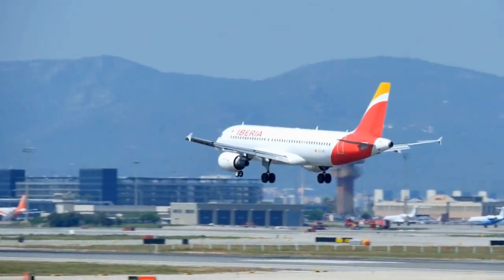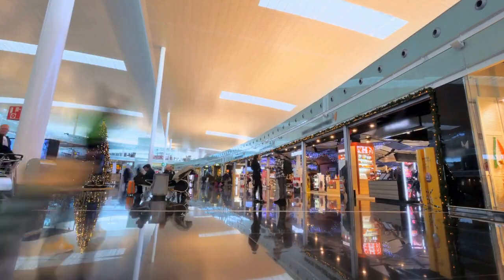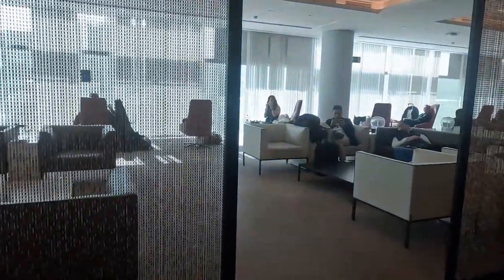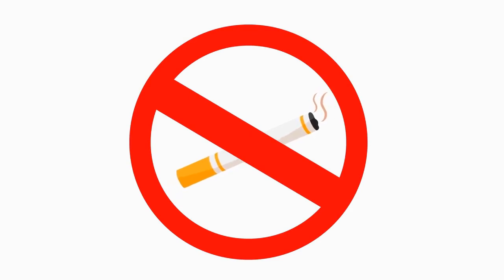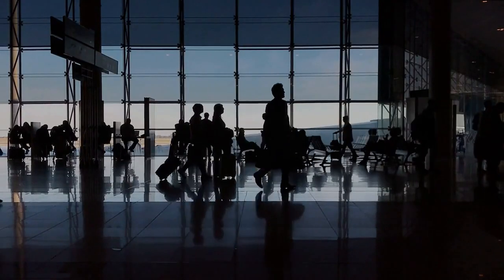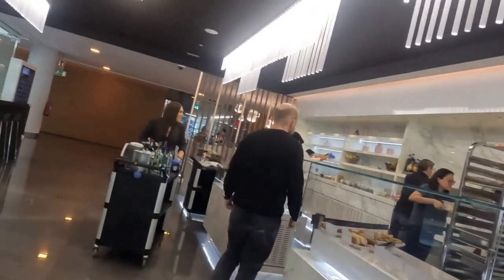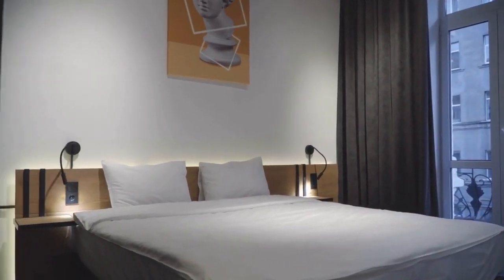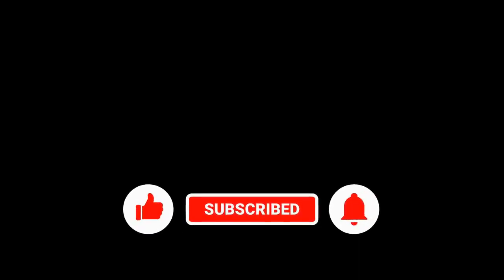Barcelona Vip Lounge Terminal 1 Pau Casals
The Vip Lounge Pau Casals is a luxury lounge located in Terminal 1 of Barcelona Airport. It offers exclusive services and amenities, including comfortable seating areas, high-speed wifi, complimentary food and drink, showers, and a business center. It is open to travelers who have access through airline loyalty or credit card programs, as well as those who purchase entry. The lounge is named after famed Catalan cellist and composer Pau Casals, and features a design inspired by his artistic style.
The Barcelona Vip Lounge is not cheap, but sometimes is a good option.